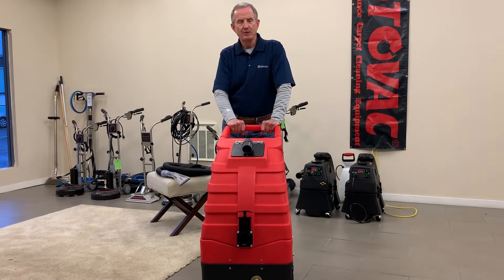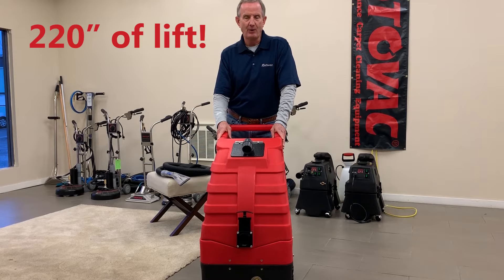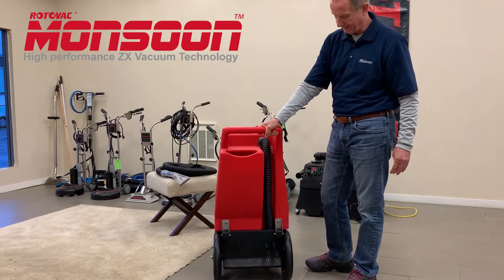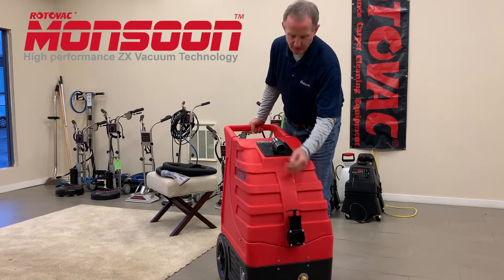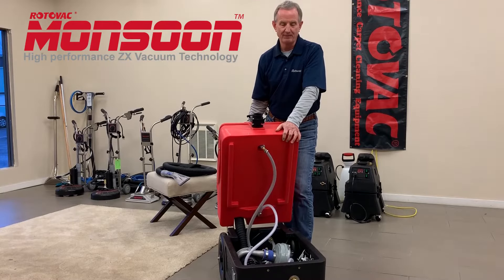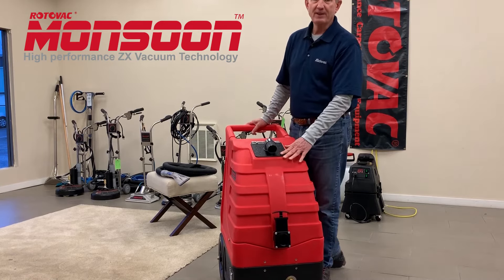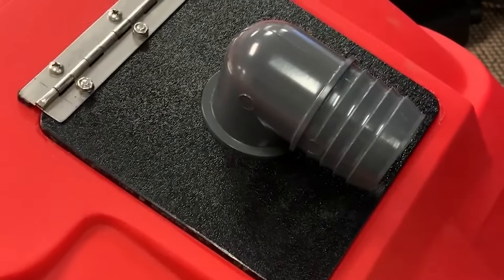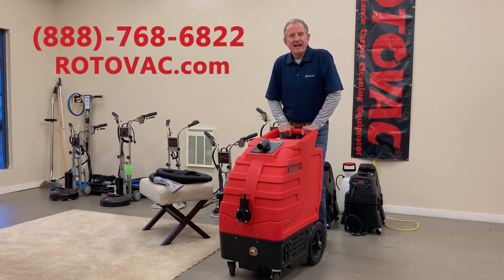Rotovac Monsoon NEW super powerful portable 220" of lift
for more information and guidance about How to Start a Cleaning Business.

NO RISK - 30 Day Money Back Trial Period!

Contact a representative to answer all your questions about starting a cleaning business today!

START YOUR OWNCARPET CLEANING BUSINESS AND EARN $75 TO $150 AN HOUR WITH THE AMAZING NEW ROTOVAC SYSTEM
Most carpet cleaners today just use a manual scrub wand simply because it has been around for nearly 50 years. Using a manual scrub wand is hard physical labor and only cleans from two directions, often producing only mediocre results. The wand is old technology and gives you nothing new or different to market to your customers. If you are going into the carpet cleaning business, wouldn’t you want to offer something that is new, different and better than the average carpet cleaner?

About Rotovac: Manufacturer of the patented Rotovac Powerwand, Rotovac 360, Rotovac DHX, Rotovac WideTrack, and Rotovac CFX carpet, tile and grout machines. Rotovac also sells the leading brands of portable carpet cleaning extractors, truckmounts, tile & grout cleaning machines, upholstery cleaning machines and cleaning chemicals. Also features a great home business opportunity for self employment - carpet cleaning business start-up kits that include all the carpet cleaning equipment you will need to get started - a carpet cleaning extractor and the patented Rotovac Powerwand, all at our guaranteed lowest price!